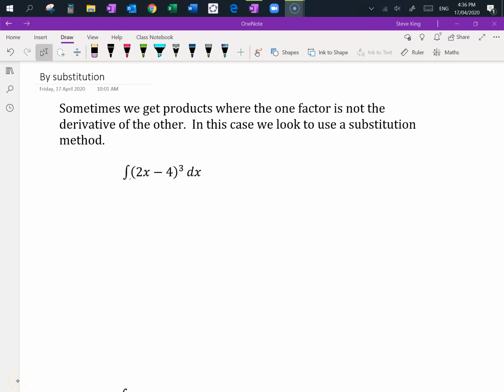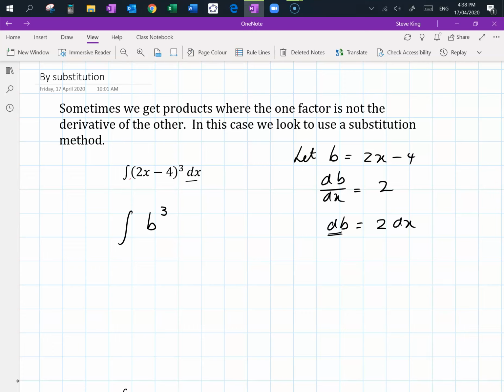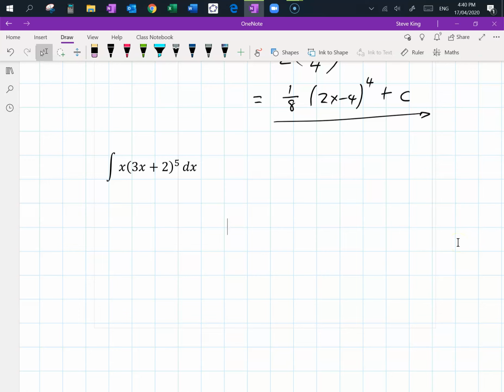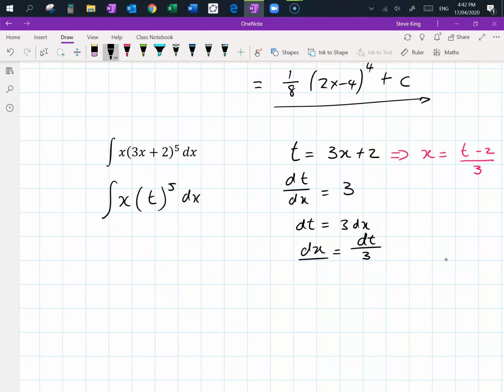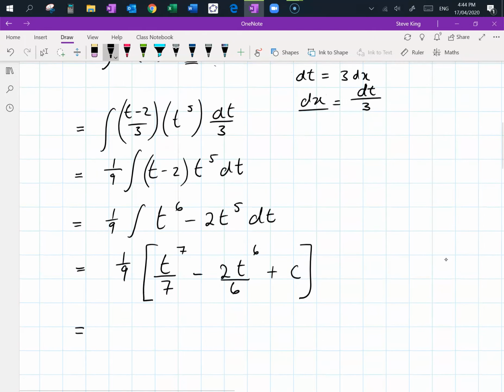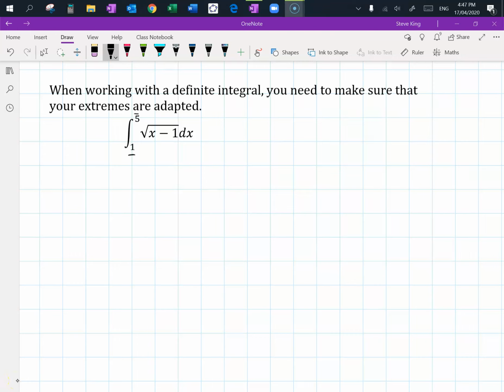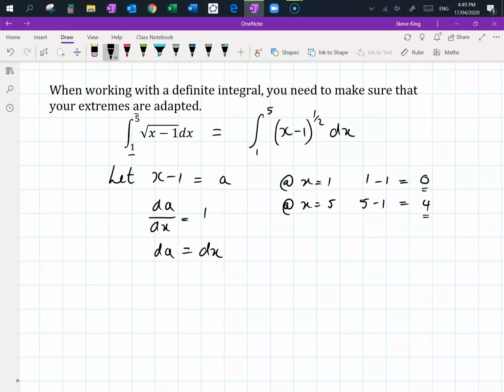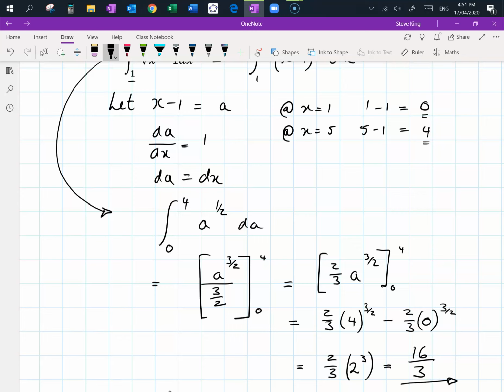A2 Integrating by Substitution